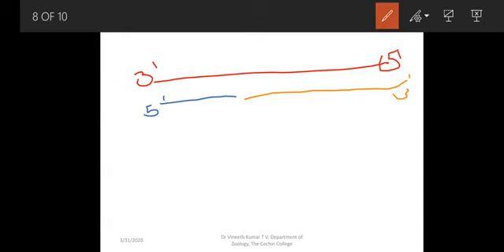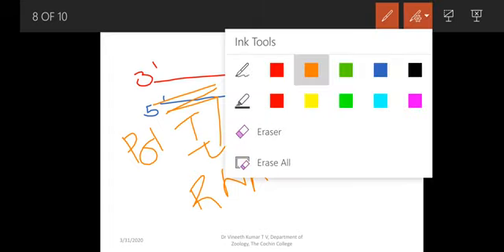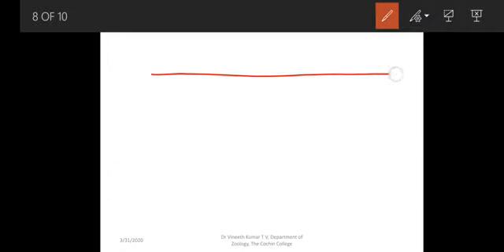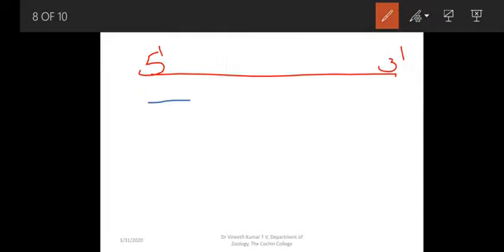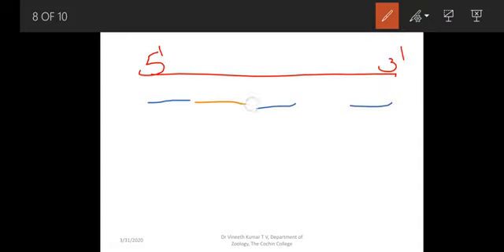DNA replication part 3